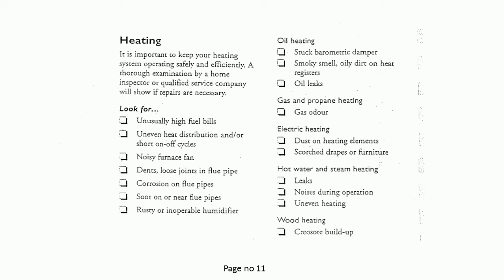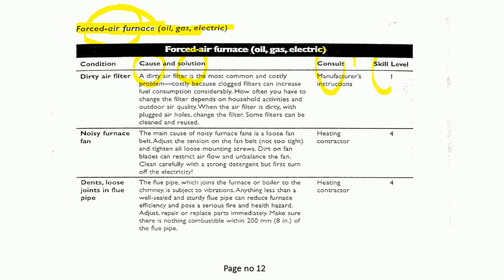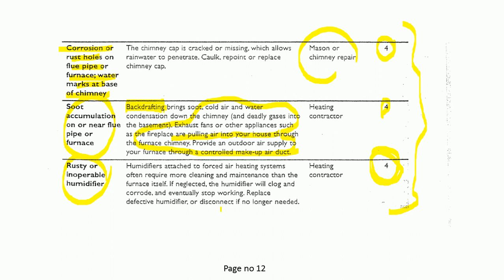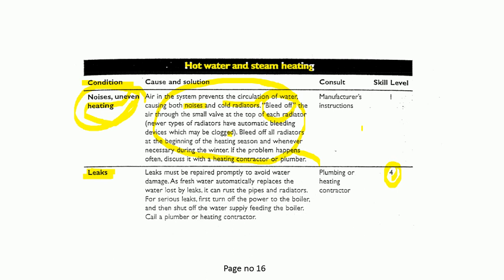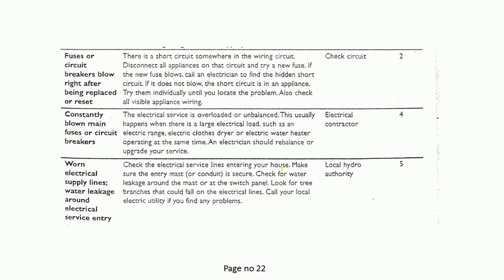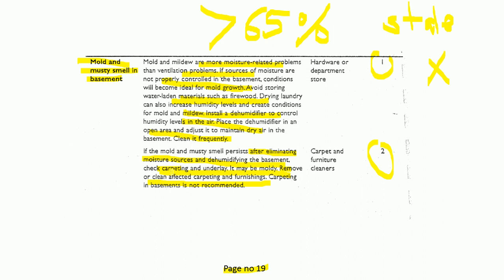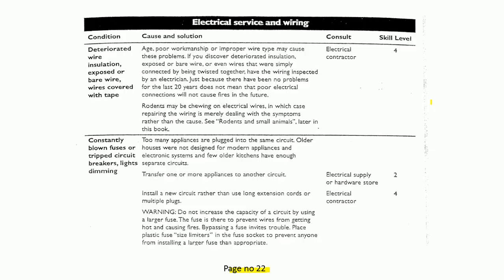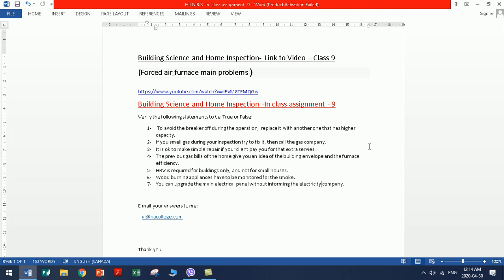BS&HI Class 9